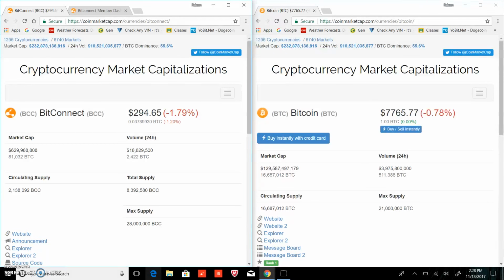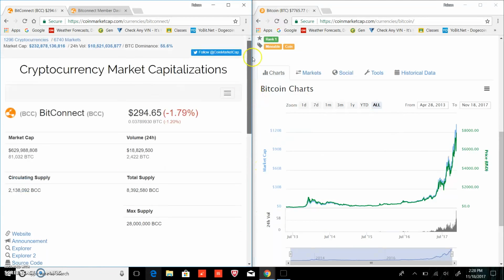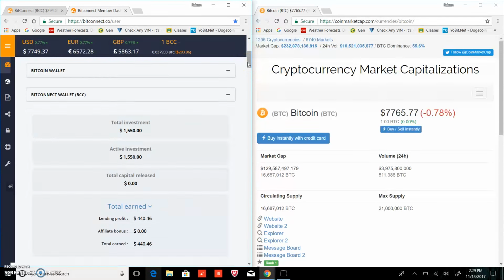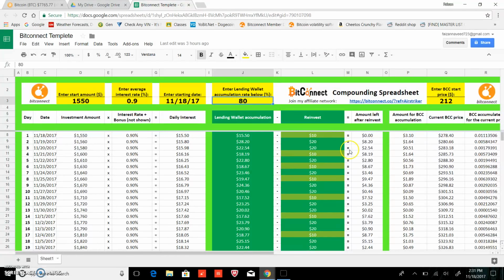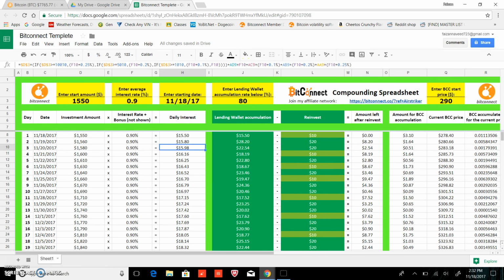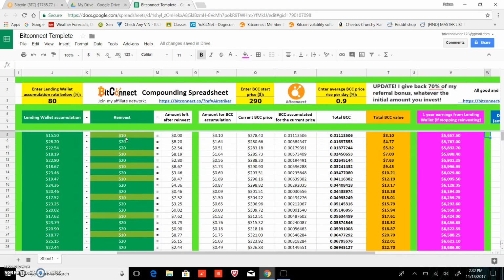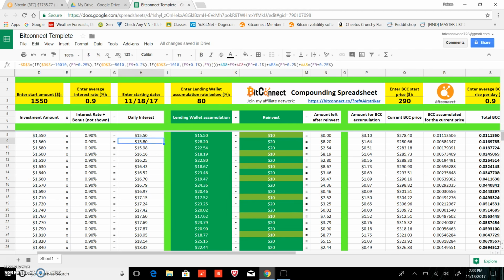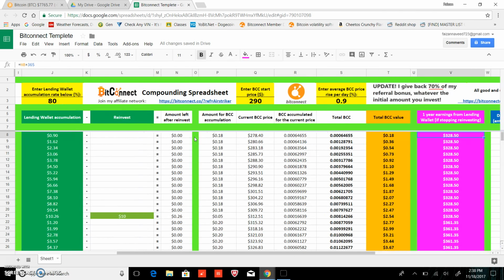Similarities between Bitcoin and Bitconnect + Starting out with Bitconnect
Join Bitconnect today!